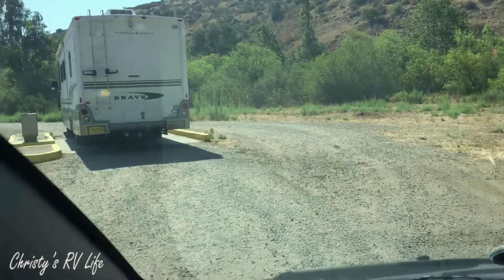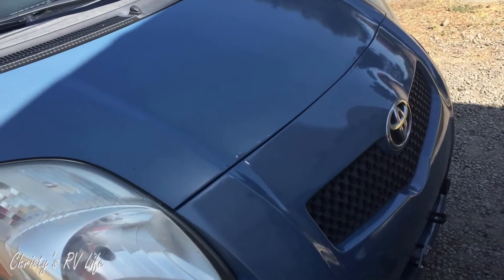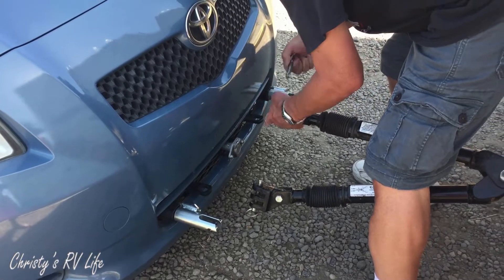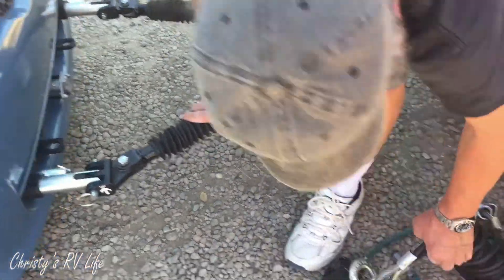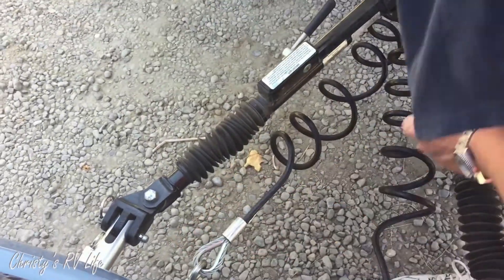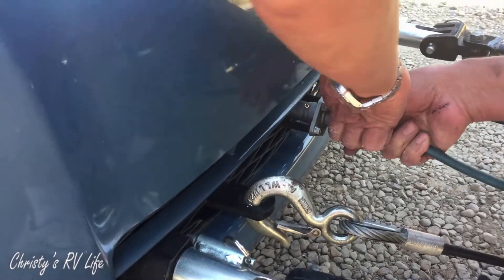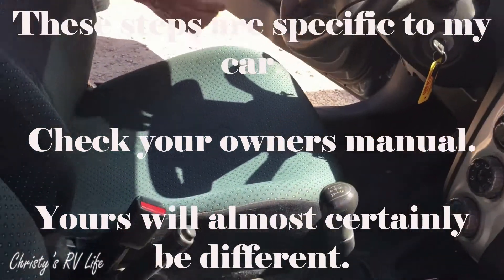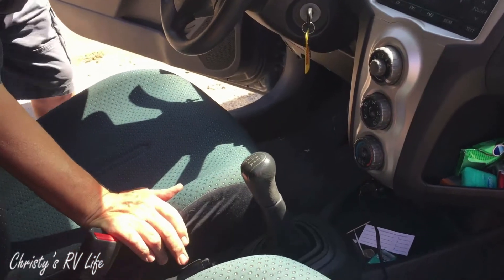Blue Ox Setup Travel Day - How to prep for the Road RV Motorhome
Join Christy as she prepares to hit the road. Blue Ox Setup Travel Day - How to {rep for the Raod RV Motorhome